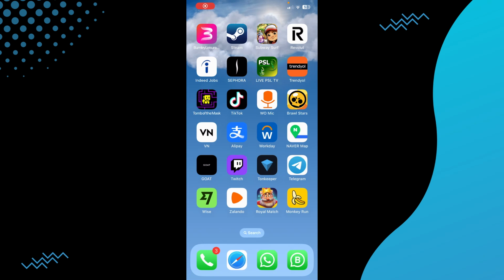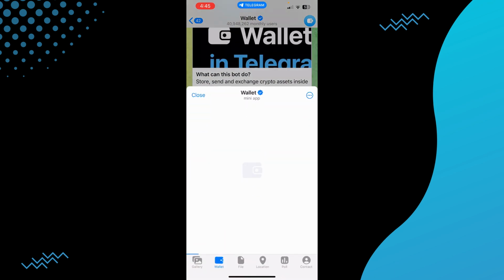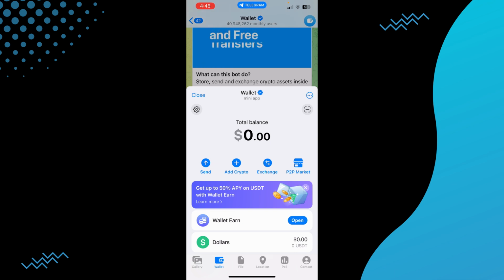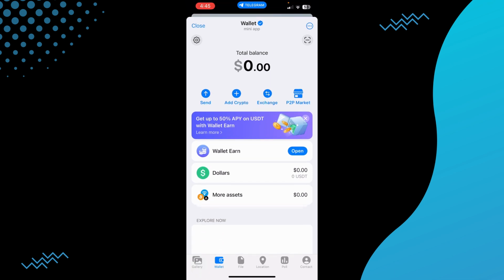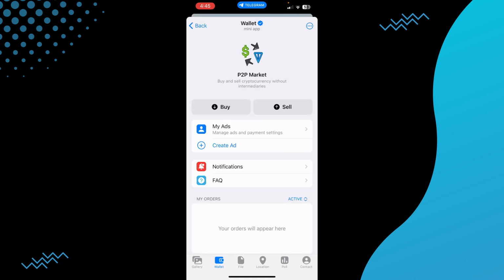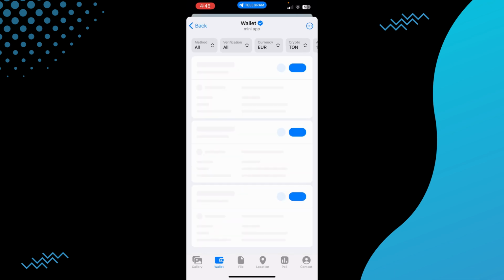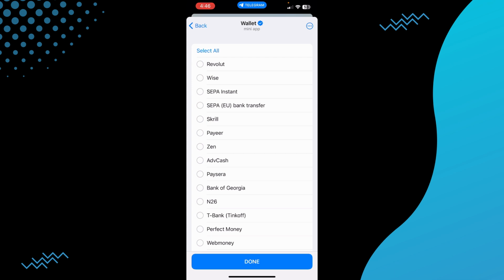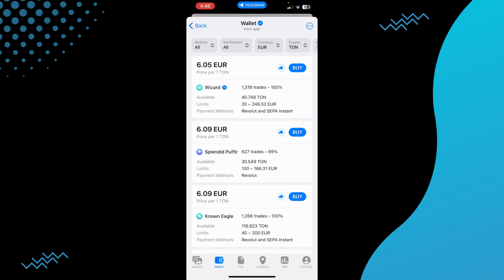How To Buy Toncoin In Telegram Wallet 2024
In this video I will show you how to buy toncoin in telegram wallet 2024